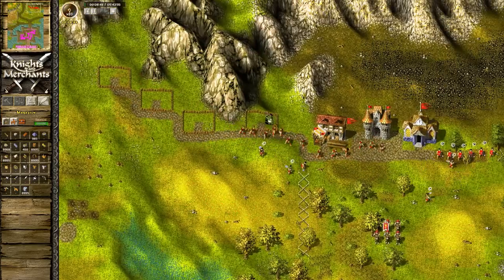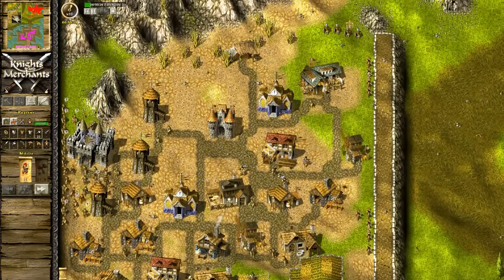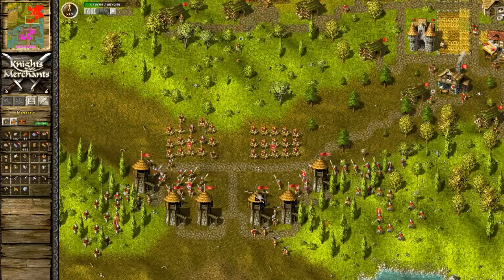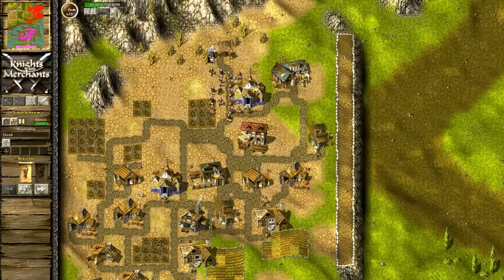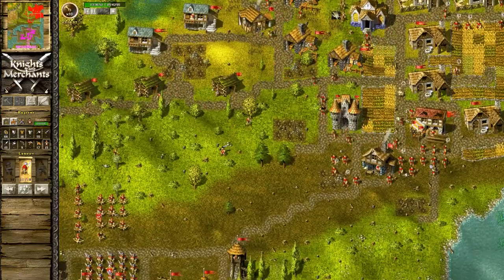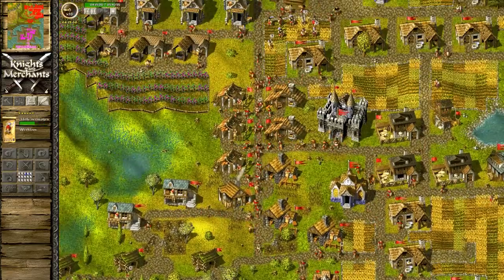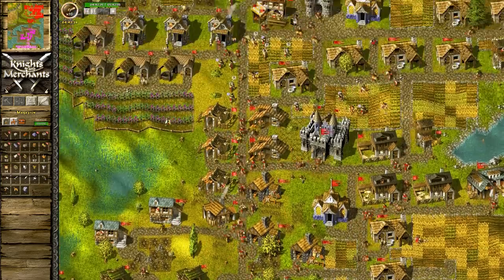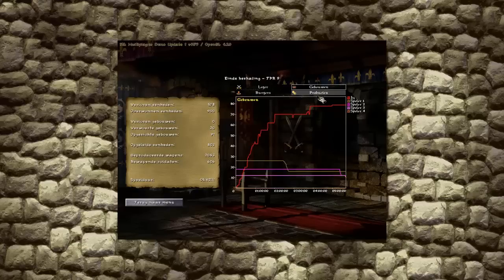Let's Play The peasants rebellion mission 9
As AxronLetsPlay, I produce a variety of gaming content for YouTube every single day. Be sure to tune in if you're interested in reviews, previews, first impressions videos, gameplay, walkthroughs, and playthroughs of new releases, my favorite classic games, as well as my favorites from the world of indie gaming.